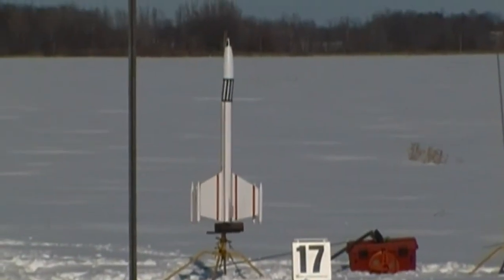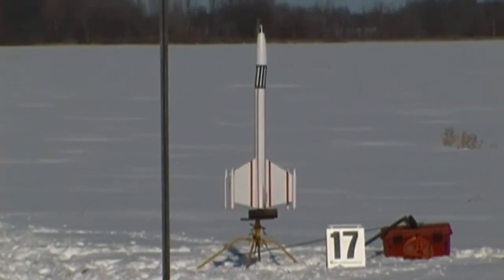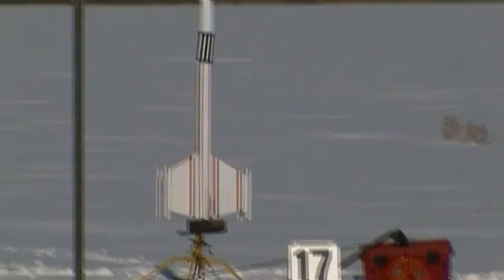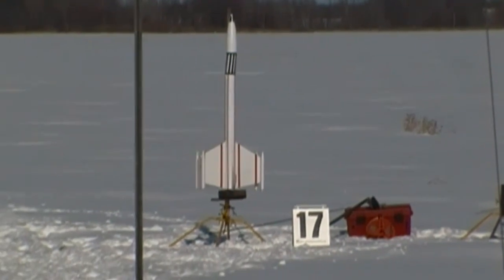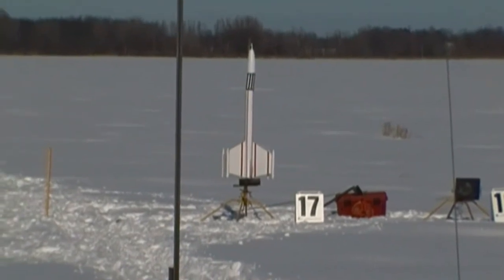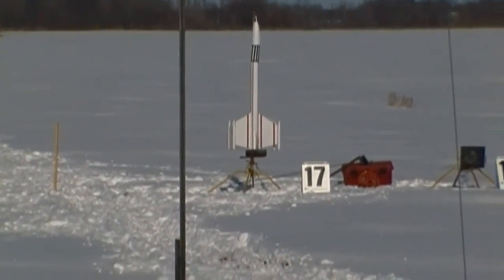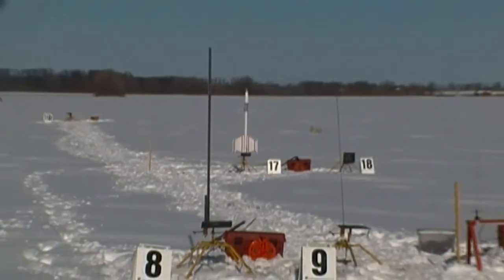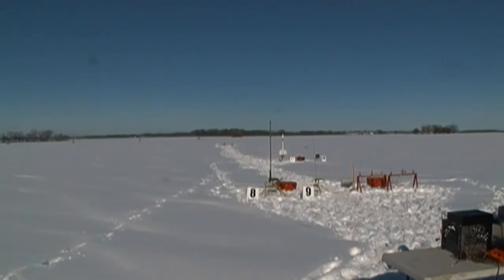Larry's Tethys motor failure 1-21-2012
Strange Cesaroni failure.  This was not a two stage as it may appear.